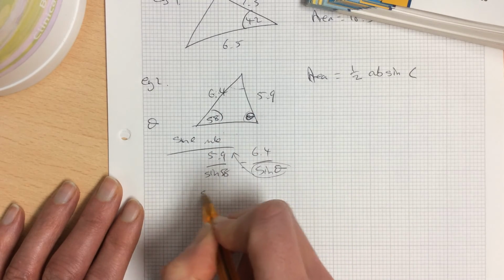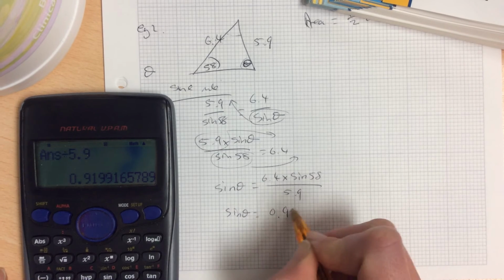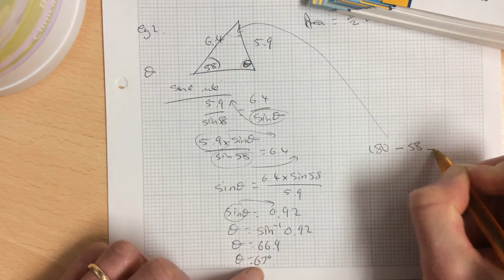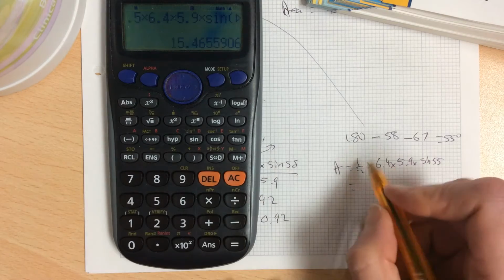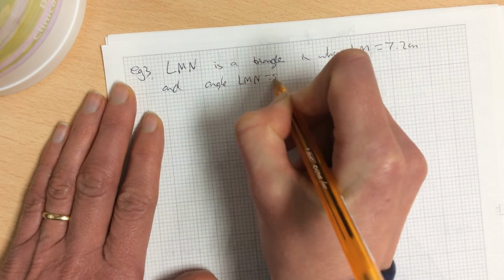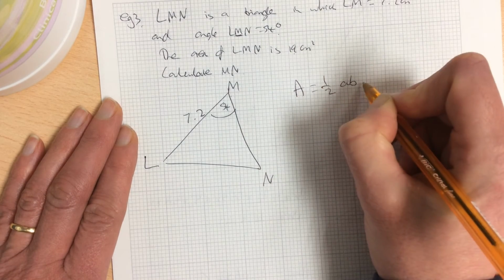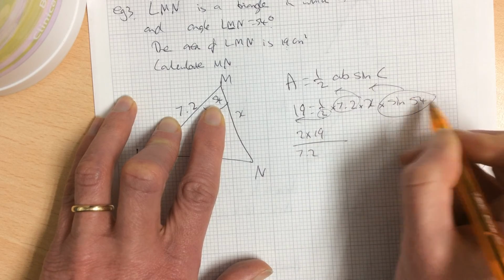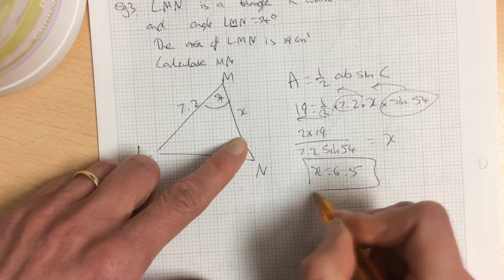Area rule notes